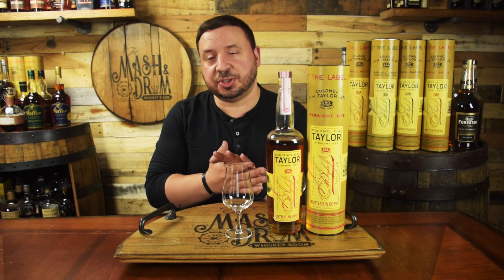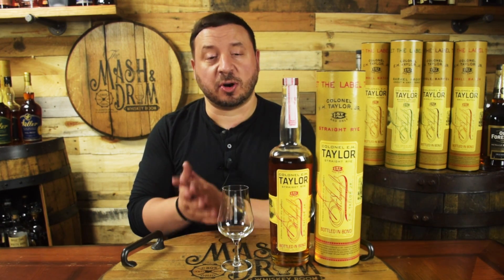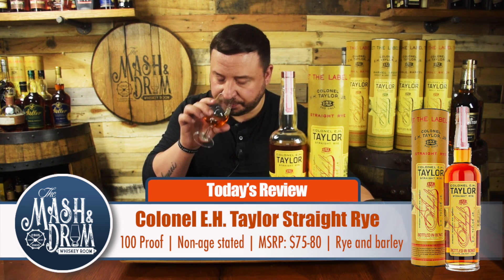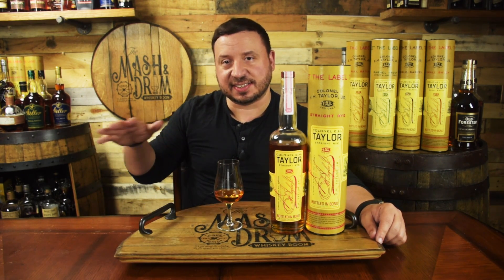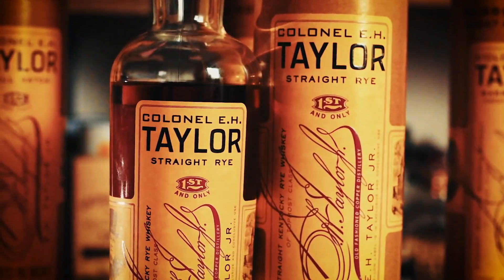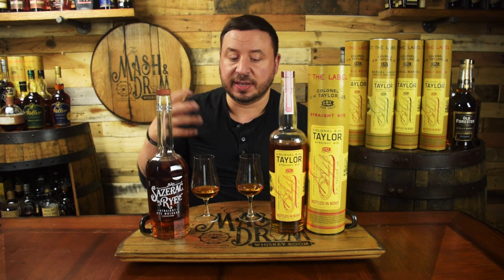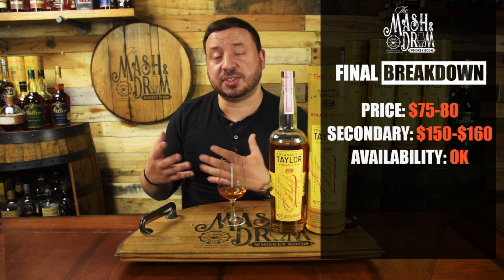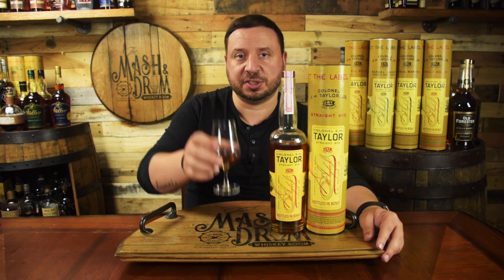Colonel E.H. Taylor Straight Rye Whiskey + Sazerac Rye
The coveted Colonel E.H. Taylor, Jr. line of whiskeys
features a two somewhat easier to find offerings like Single Barrel and Small Batch along with limited
 yearly releases like this years 18 year marriage, last years Amaranth of the Gods and other bottles only seen on secondary for crazy prices. But one offering that is also a somewhat easy to find staple is Colonel E.H. Taylor, Jr. Rye. which is the only rye in the entire collection to date and the only rye with its own signature mashbill.